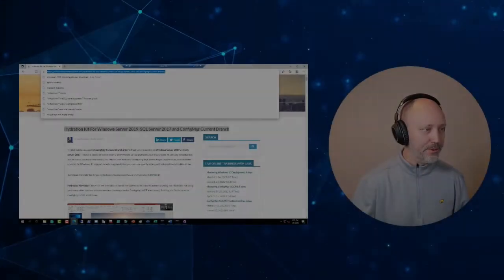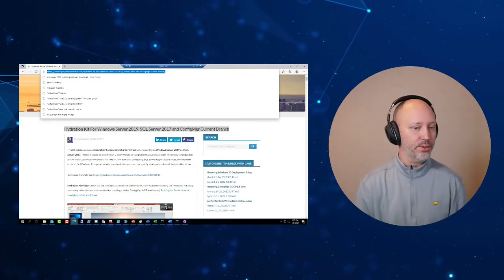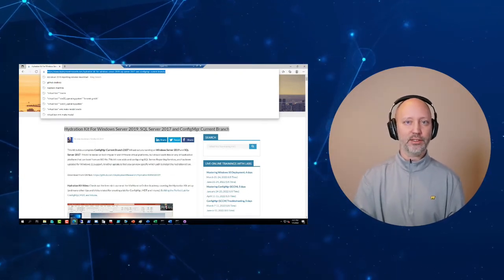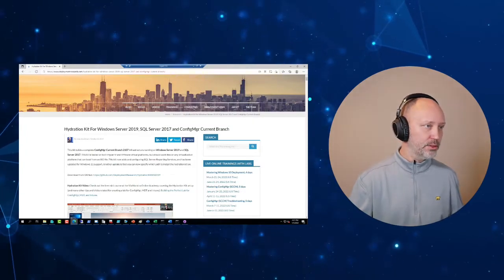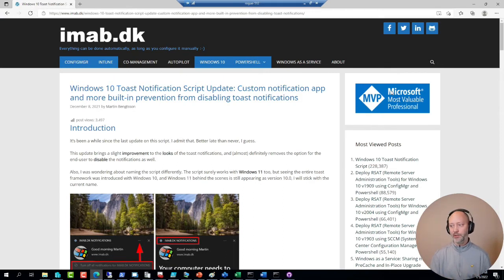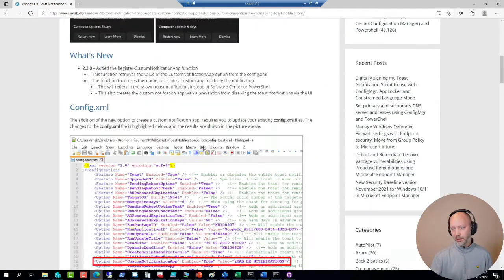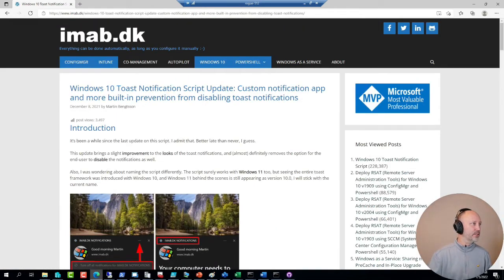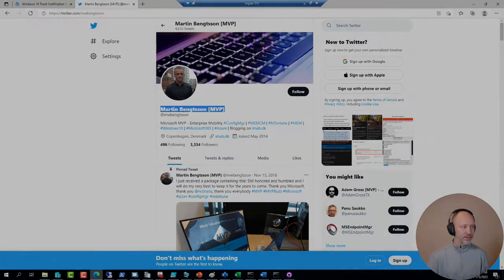CLIPS: Windows 10 Toast Notification Script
✅Windows 10 Toast Notification Script

ViaMonstra Academy OFFICE HOURS | ConfigMgr, Intune, Azure, PowerShell, MDT, and More!